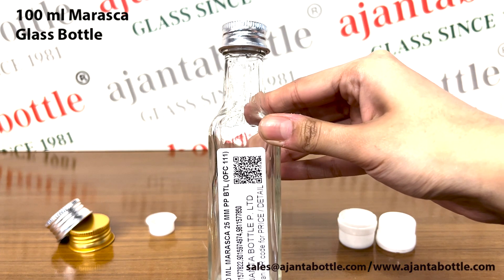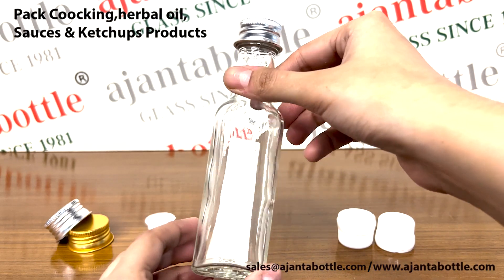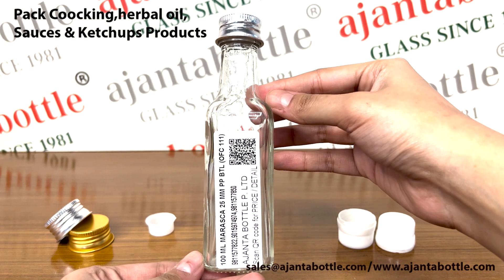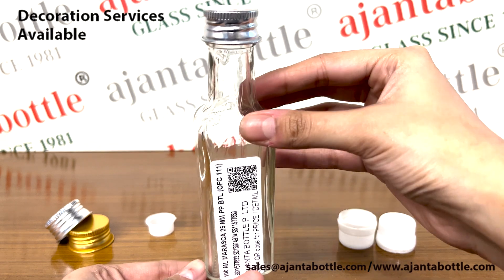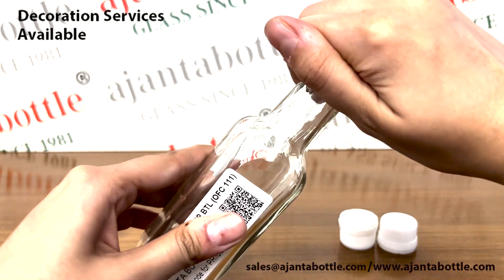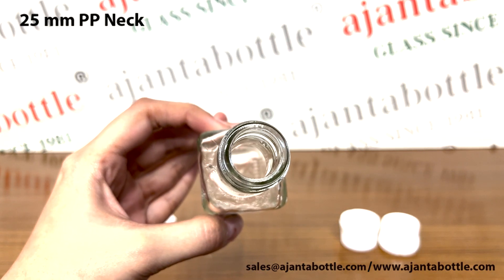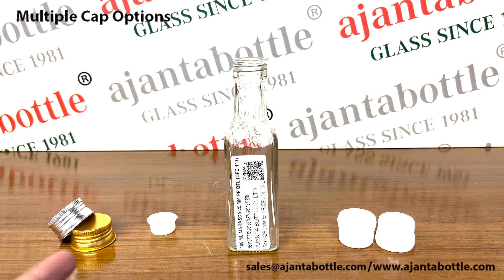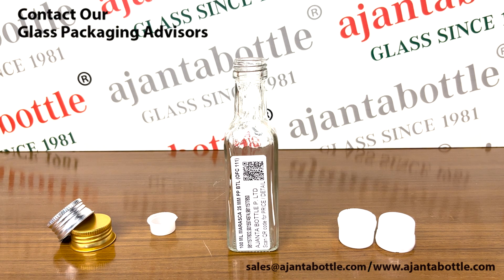Exploring Excellence: Best 100 ml Marasca Bottle - Review and Creative Uses!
The 100 ml square Mascara Glass Bottle of 25 mm ROPP Neck is 100% non-toxic and 100% lead free, high-quality, clear (flint), food-grade certified, and microwave and dishwasher safe. These glass bottles are also inert and unreactive and prevent chemicals from leaching into the packed product. The glass bottle is designed for packing chili sauce, hot sauce, vinegar, herbal oil, massage oil, ayurvedic oil, etc.